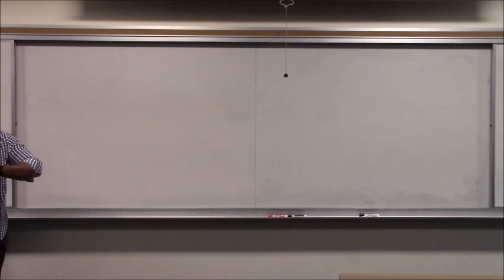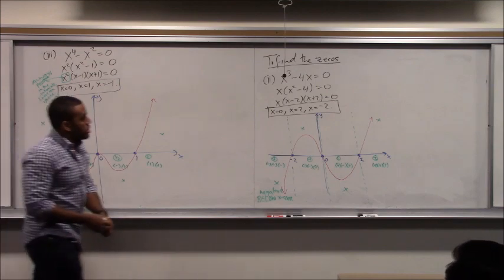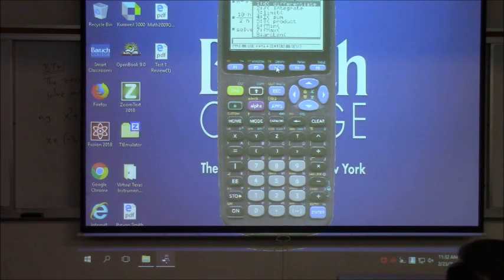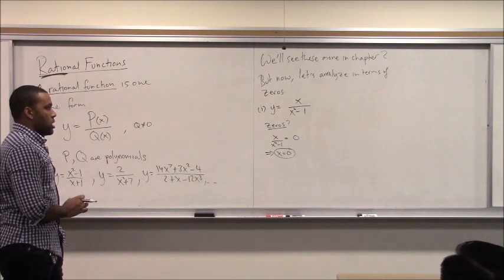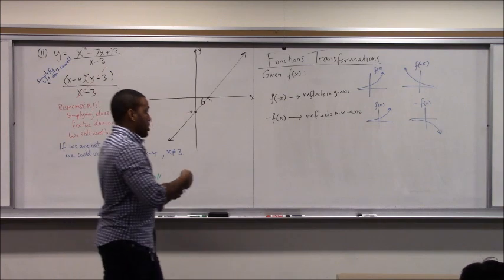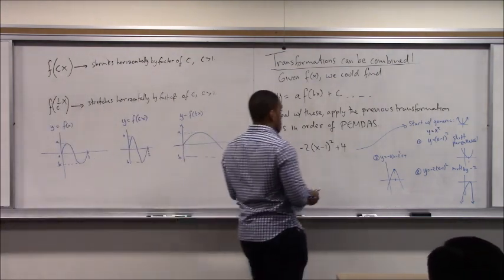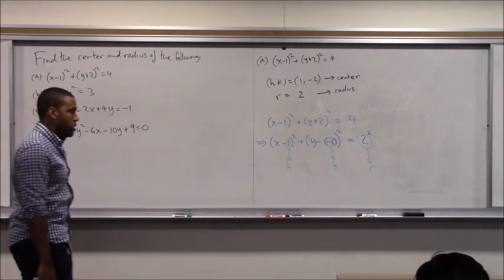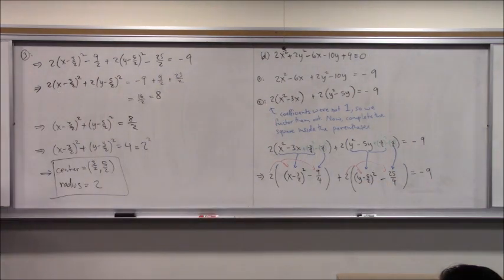Math 2003 / 2009 Lecture 8 - Finding Zeros; Sketching functions; Transformations; and the Circle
In today's lecture we start by going over some things we spoke about last time to fill in some details. We start by talking about the zeros of a function and their importance in sketching functions. We also sketch the functions which we found the zeros to last time.

We briefly reminded ourselves how to determine if a function is odd or even. Then we moved on to talking about the transformations of a function.

Lastly, we look at the Circle. We defined what a circle is and derive its equation. We then look at how to identify an equation as a circle and determine its radius and center by matching up the equation to the general form of a circle. Sometimes, the equation is given to us in an inconvenient form to do this, and we can change the form to one more familiar via completing the square.